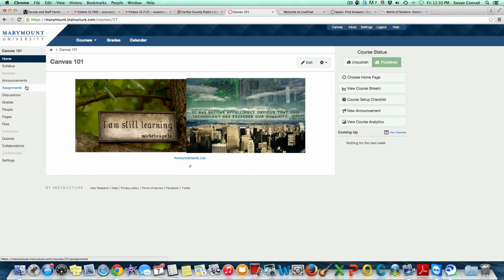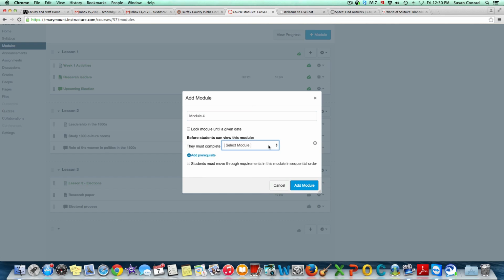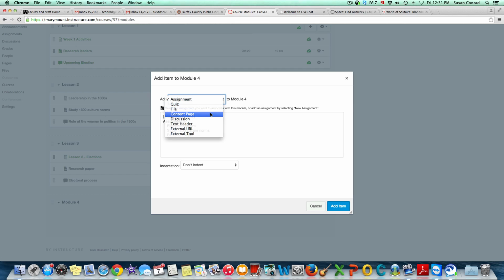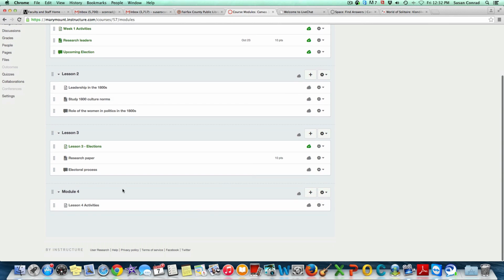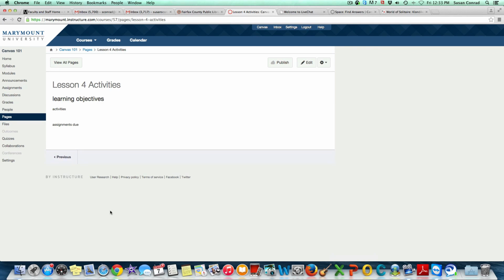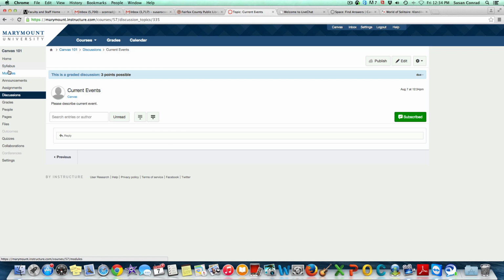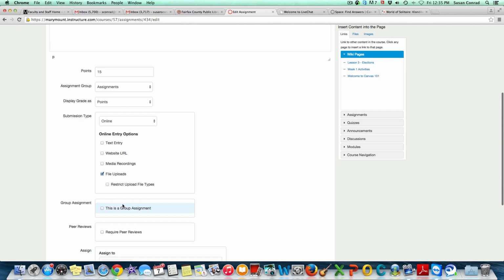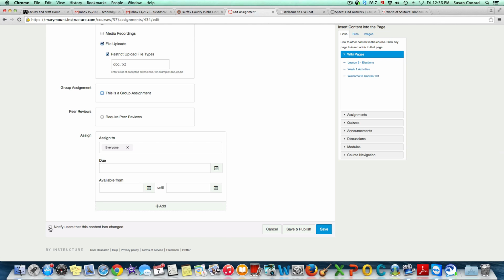Creating Modules, Assignments and Discussions: Canvas 101- Video 4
This video is about Creating Modules, Assignments and Discussions: Canvas 101- Video 4